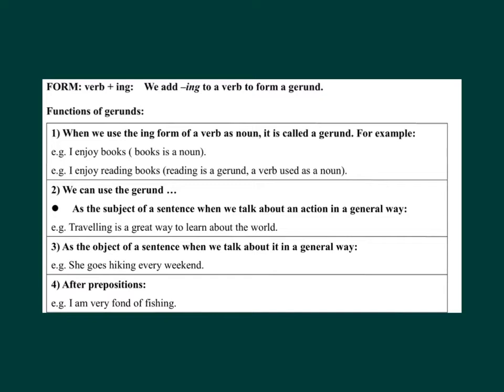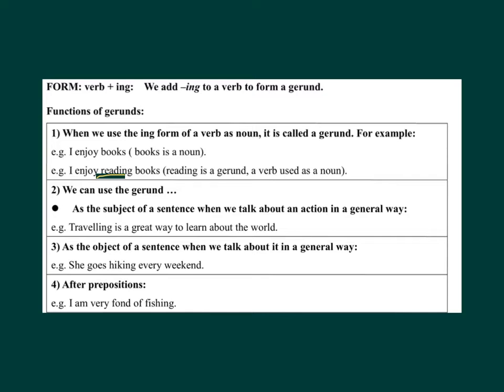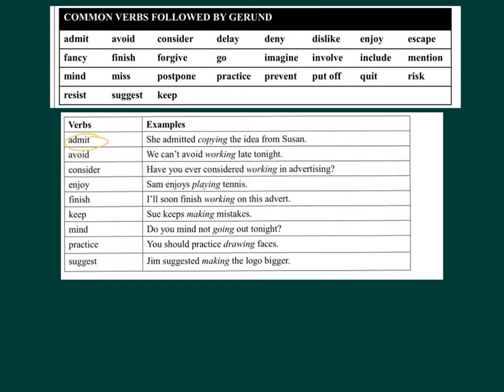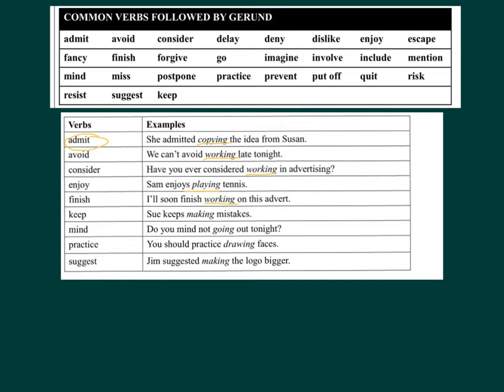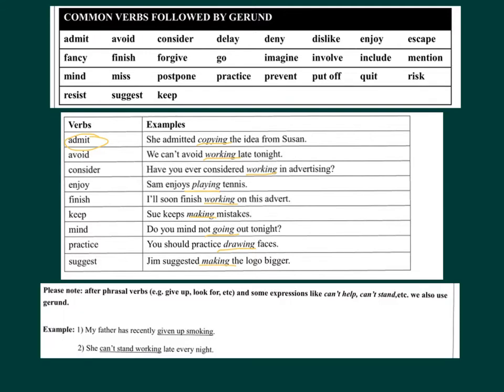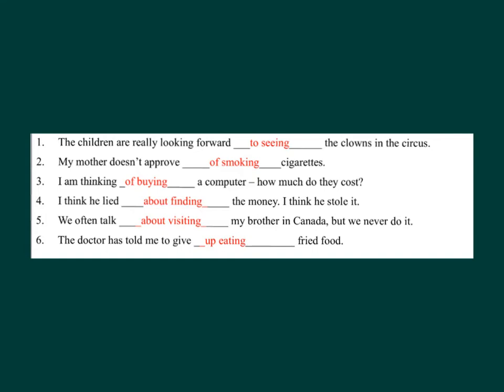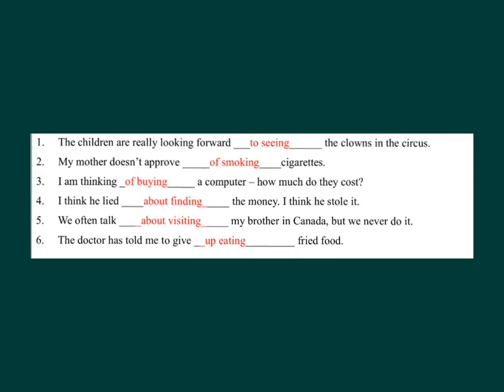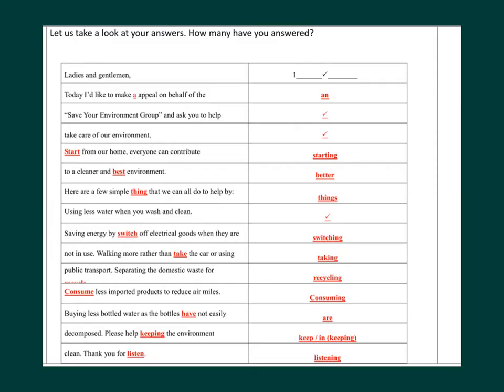中二英文_上學期_Gerunds & Infinitives（動名詞及不定詞）_Choosing Gerunds and Infinitives（1）